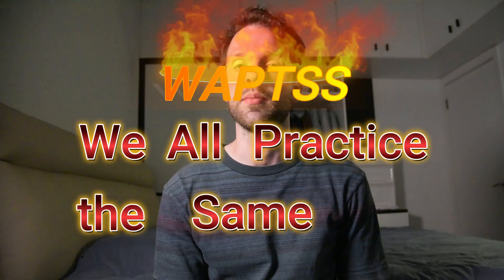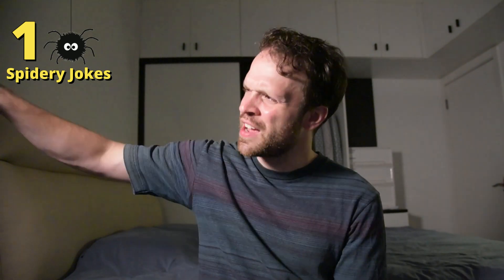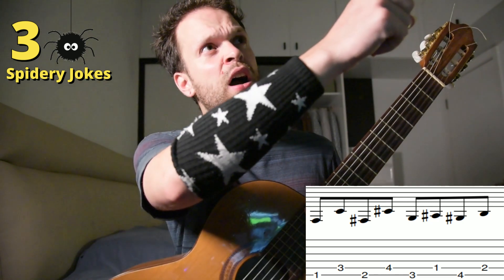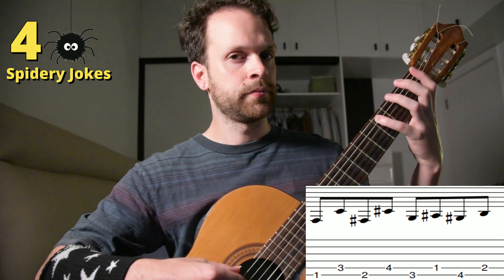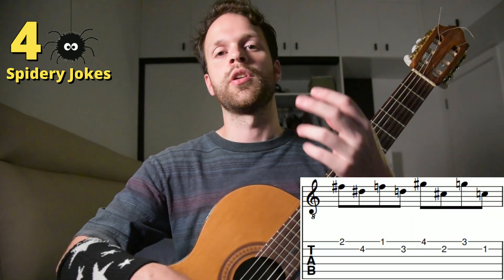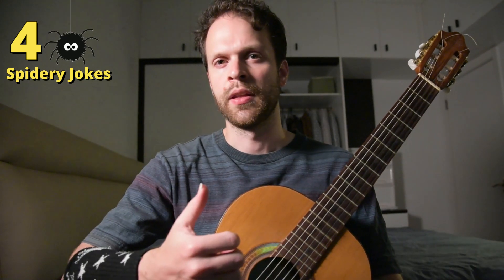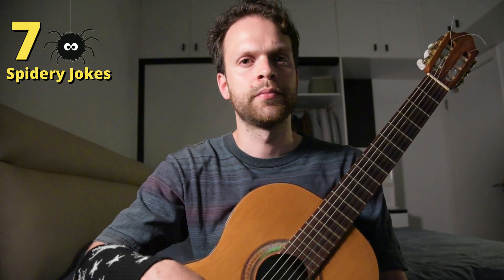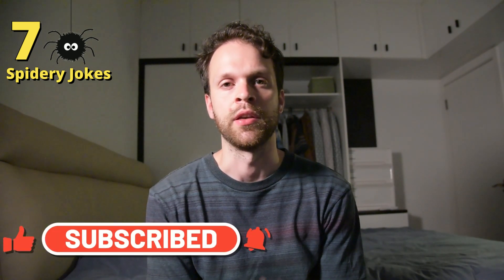Don't be scared of The Spider - WAPTSS - Episode 4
If you're interested in playing any of my arrangements, you can find them at my site:

Here's episode 1 of my series on community practice posted every other week: